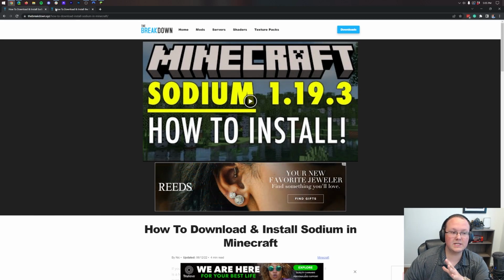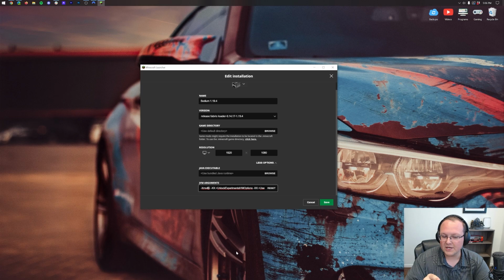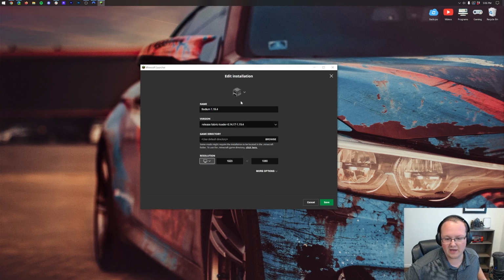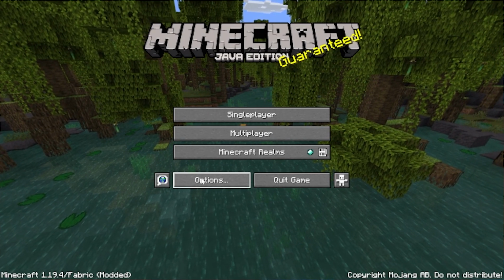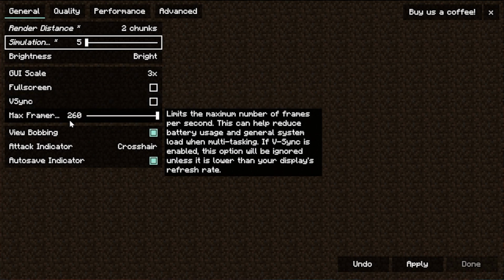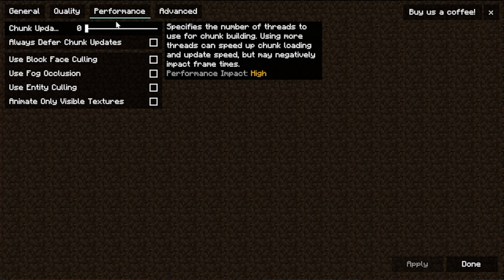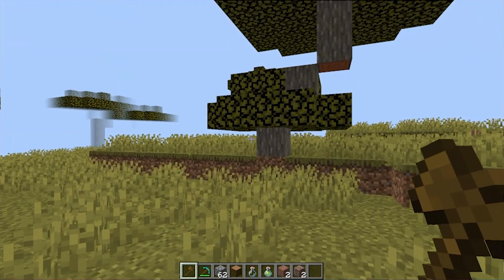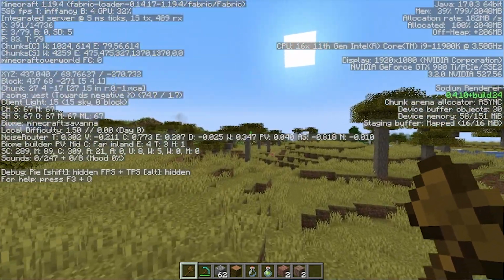How To Make Minecraft Run Faster (1.19.4 FPS Boost!)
In this video, we are going to show you exactly how to make Minecraft run faster with less lag in 1.19.4. To do this, we are going to be using the mod Sodium. Sodium is a Minecraft 1.19.4 performance optimization mod known to double, triple, and even quadruple FPS. So, whether you want to make Minecraft run smoother on a laptop or just make Minecraft Java less laggy in general, let’s jump right on into it!

About this video: This video is the complete guide on how to make Minecraft less laggy in 1.19.4. Whether you are playing Minecraft on a laptop or a dedicated desktop PC, this guide can significantly increase FPS in Minecraft and stop lag in Minecraft altogether.

To get started, it is worth noting that we are going to be using the Sodium mod. This is a performance optimization mod for Minecraft 1.19.4 that will be doing a bulk of the FPS boosting that this video will provide.

The good news is that we have a complete guide on how to download and install Sodium 1.19.4 in the description above. That video will show you truly everything that you need to know in order to get 1.19.4 Sodium in order to make Minecraft smoother.

After you have Sodium installed, open up the Minecraft Launcher. The first step of the Minecraft 1.19.4 FPS boost starts in the launcher. In the launcher, go to the installations tab. Then, on the installation tab, click the three dots on the Sodium installation and click Edit.

In the Sodium Installation, click on Additional Settings. Under this you will see JVM arguments. This is where you can add more RAM to Minecraft. We recommend adding at least 4GB to Minecraft.

Next, open up Minecraft with the Sodium 1.19.4 installation. From the main menu, click on Options, Video Settings.

On the General tab in video settings, turn download the render distance all the way, turn off the max shadow distance, turn simulation distance all the way down, and make sure to set the max frame rate to unlimited.

It is worth noting that all of these settings can be changed later if you want a higher render distance or fancier graphics.

Moving on to the quality tab, everything here needs to simply be set to fast or off depending on the setting. If Off is available, use that otherwise use the Fast setting.

As far as the performance tab goes, everything here should be enabled. Most of the Minecraft FPS boost you will see in 1.19.4 actually comes from this tab. It holds all of the main optimizations that Sodium adds to Minecraft.

Lastly, looking at the Advanced tab, the chunk update setting should be zero and chunk render can be set to 3.

And there you have it! That is how to make Minecraft 1.19.4 run faster. I do recommend changing around these settings for Minecraft 1.19.4 to see exactly what you want. You may still get good performance with better graphics or a higher render distance depending on your computer.

With that being said, you now know how to make Minecraft Java less laggy. We will try our best to help you out.

It really helps us out, and it means a ton to me. Thank you very, very much in advance!